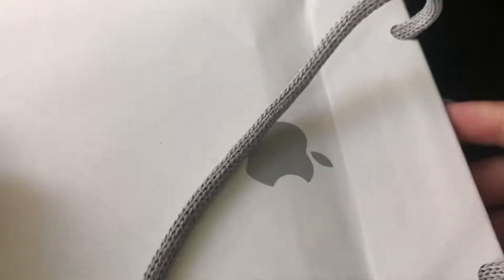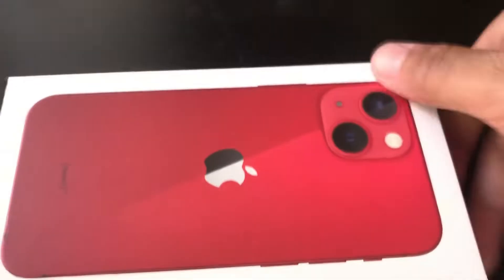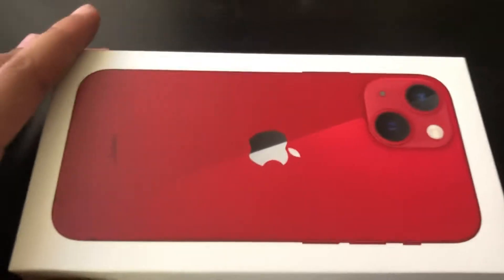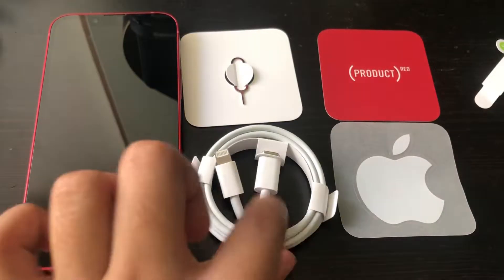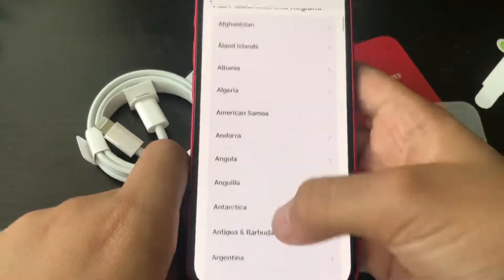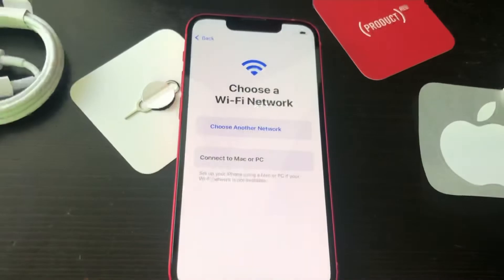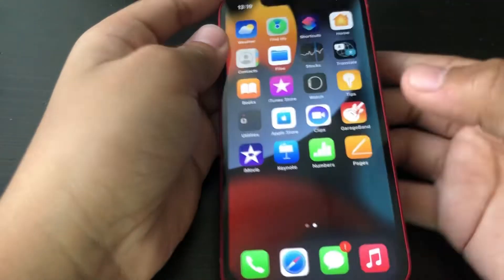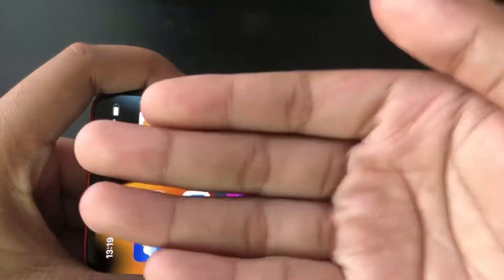Unboxing IPhone 13 Mini! (Product Red)